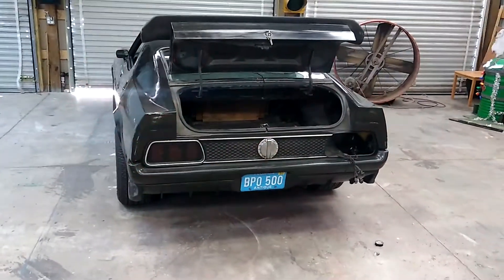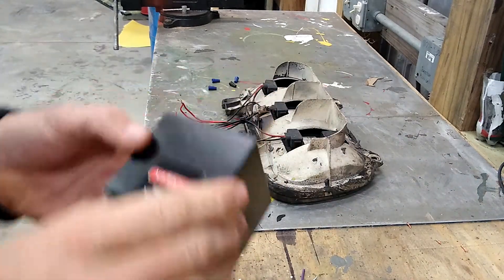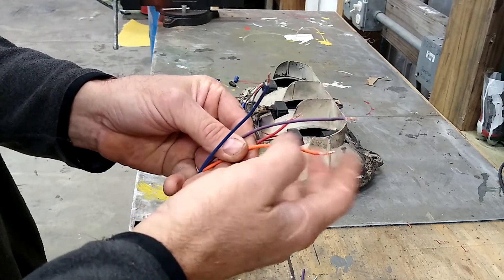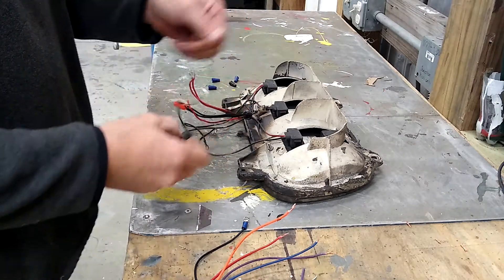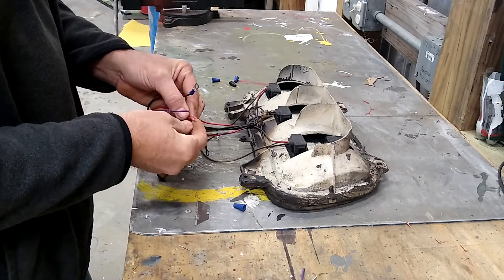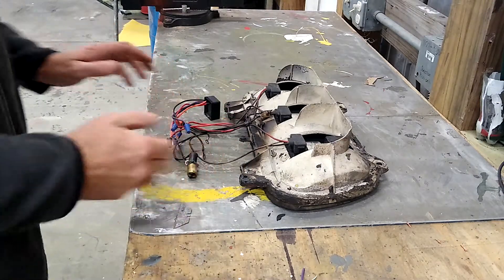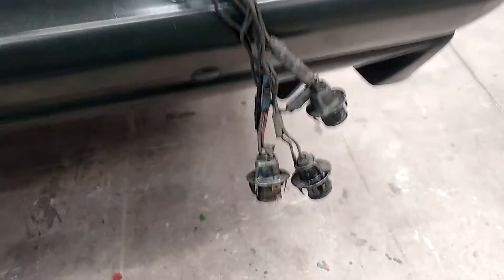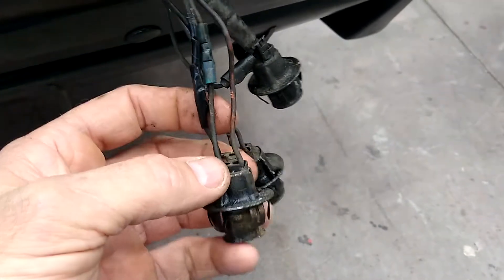sequential led tail light kit 71-73 mustang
added a sequential tail light kit to a set of custom LED tail lights that I built for my 73 mustang about 7 years ago